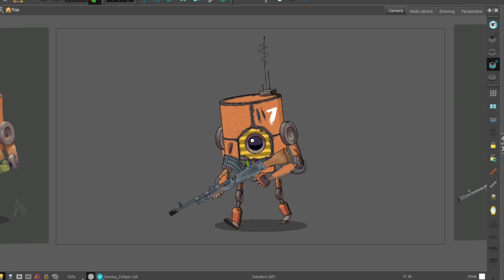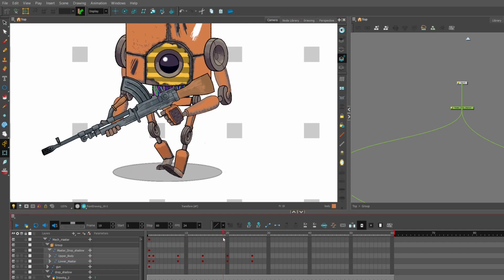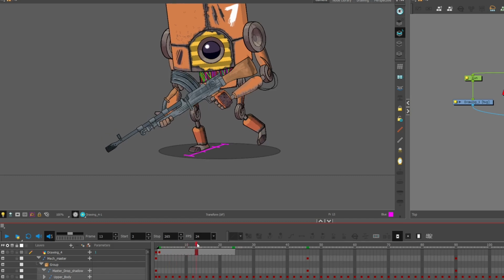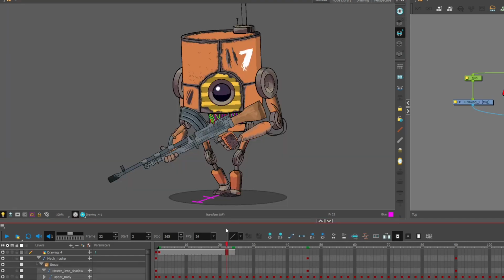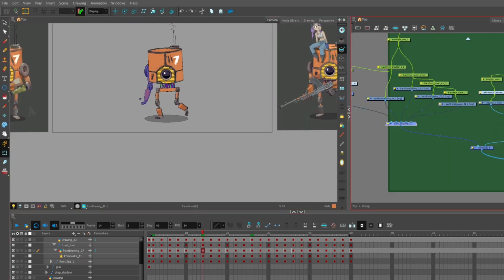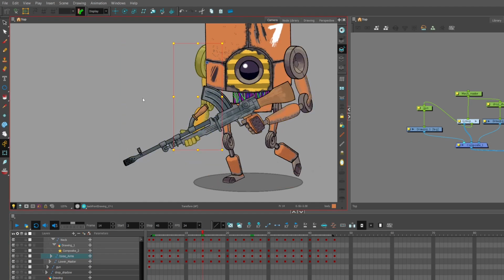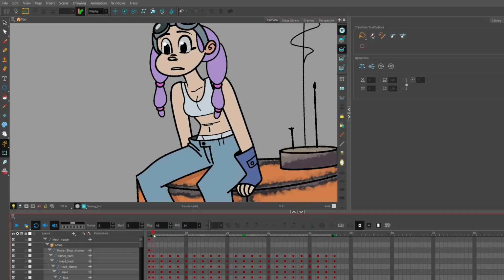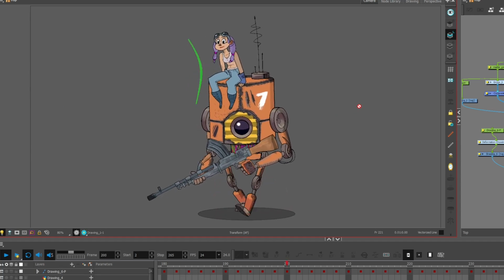Strutt Your Stuff: Animating a Walk Cycle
HI! It's me again!  Here I'm animating a walk cycle and go over the process, including keys and inbetweens.  For some reason I used a robot. Robots are cool.

Animated in Toonboom Harmony
About 5 hours.